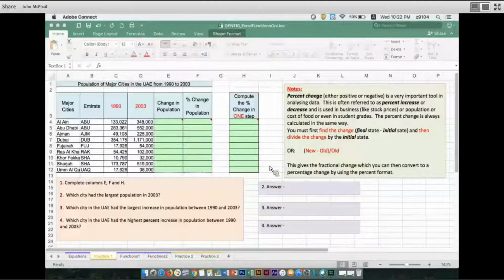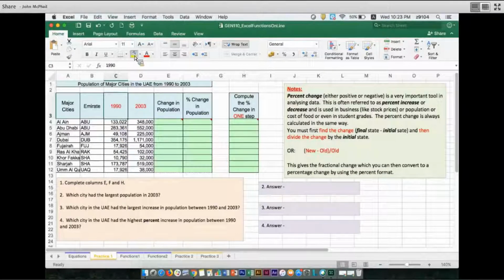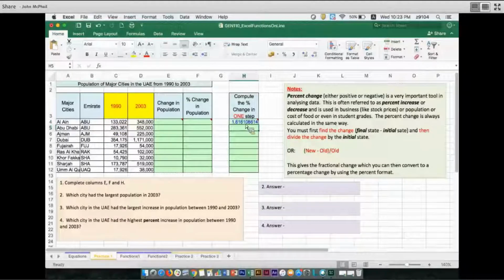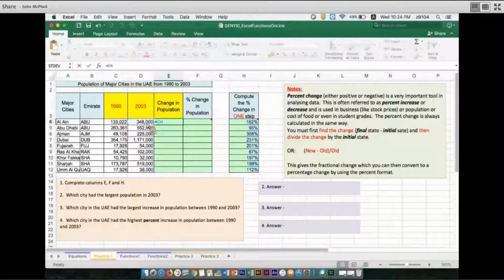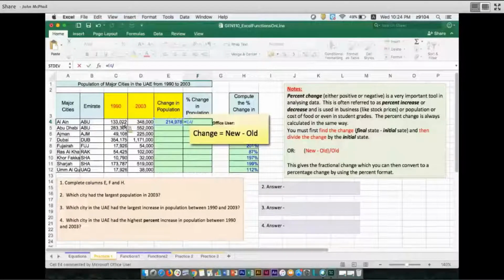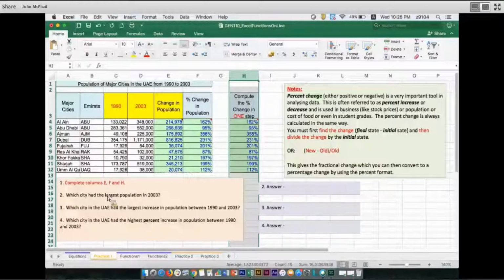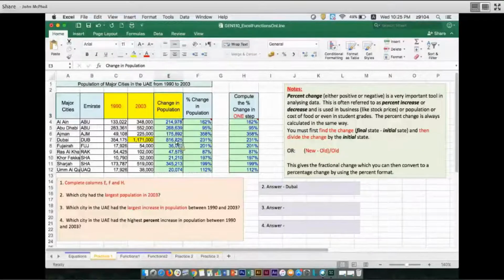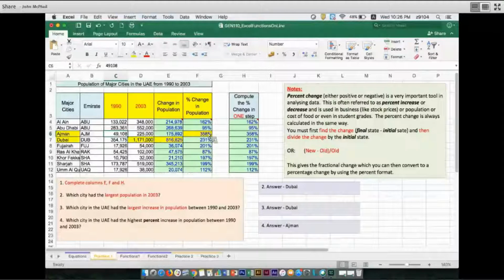Excel Worksheet - Practice 1 Tab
Practice with percent change and copying formulas